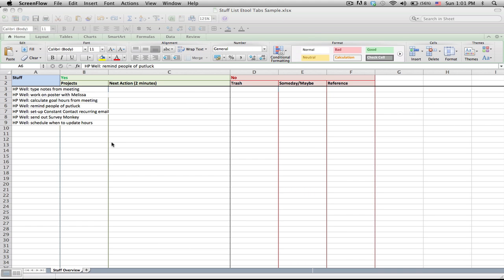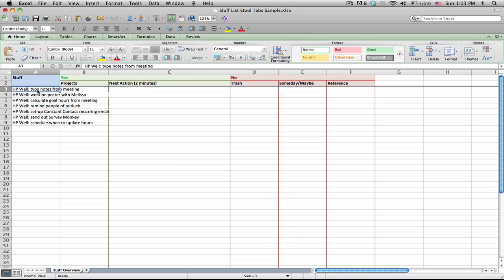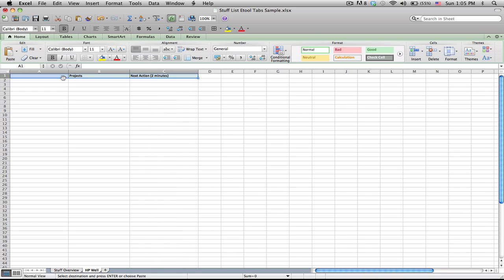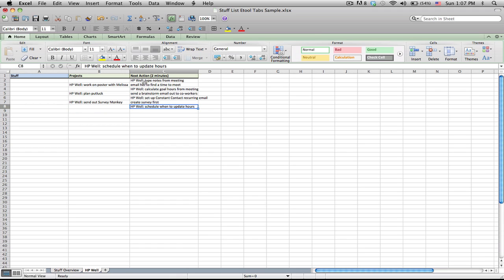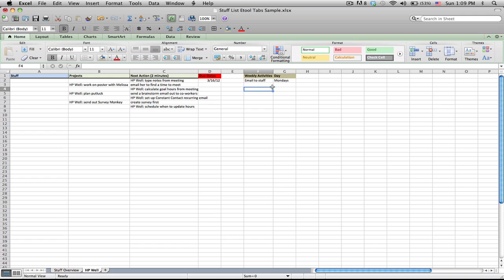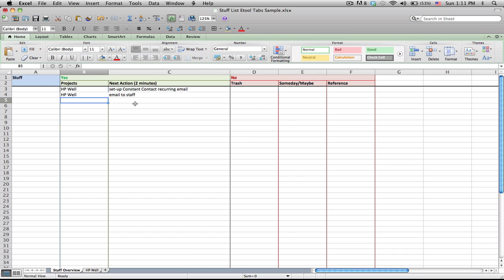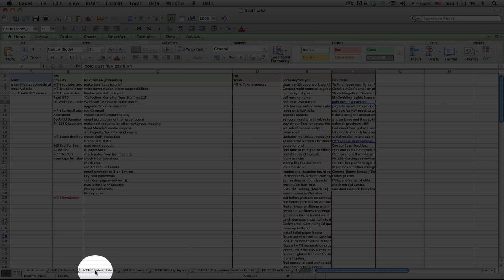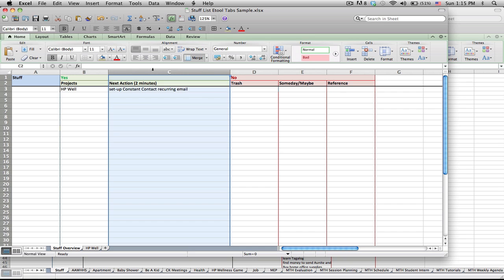MTH-Tabs Tutorial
Making Time for Health